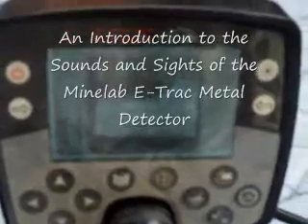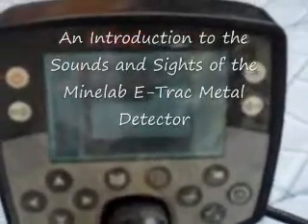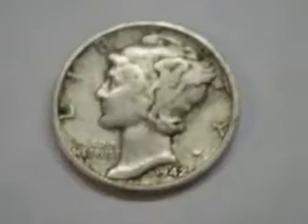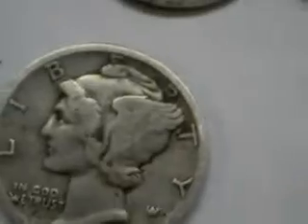E-Trac the First 100 Hours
This is an introduction of the E-Trac and a viewing of the finds I have made with my Minelab E-Trac metal detector.  No digging on this video, but, I plan on having more videos using the detector so you can watch, listen, and dig along with me.  These will, for the most part, be FULL digs and you will get to witness the unveiling of the target, be it trash or treasure.  The reason is for those who are new or thinking about using the E-Trac and want to get a first hand look at what the machine SOUNDS and ACTS like when it is detecting a certain target...Thanks for tuning in!  NebTrac